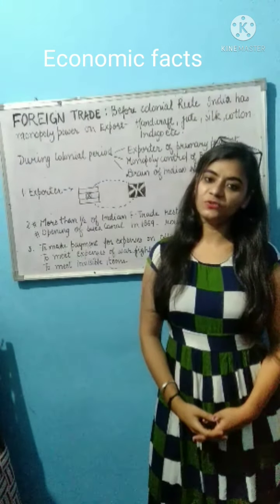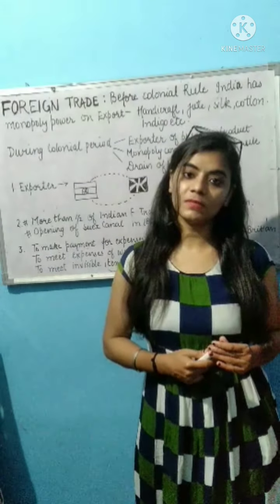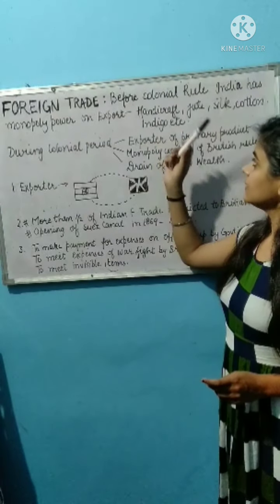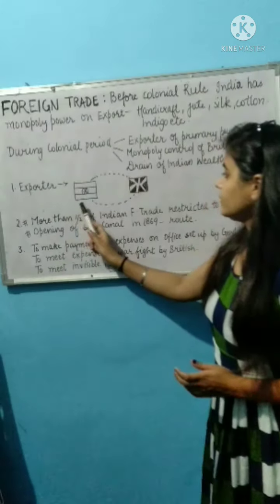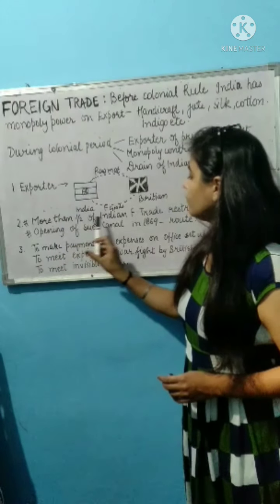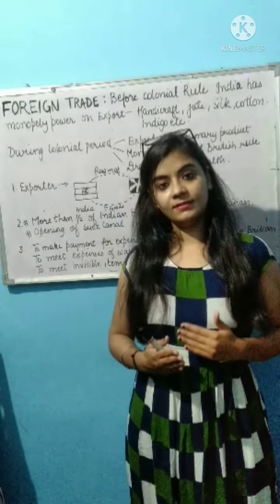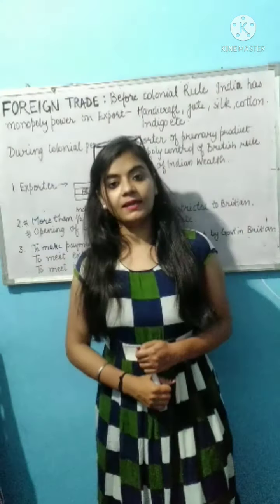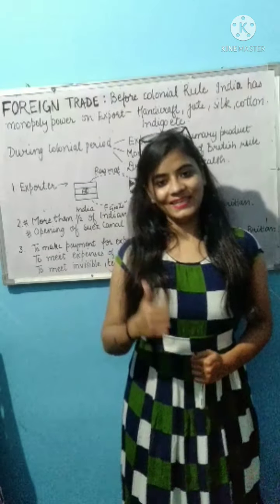Foreign Trade| class12th | lecture 4